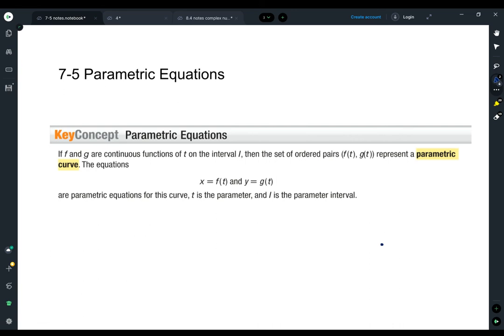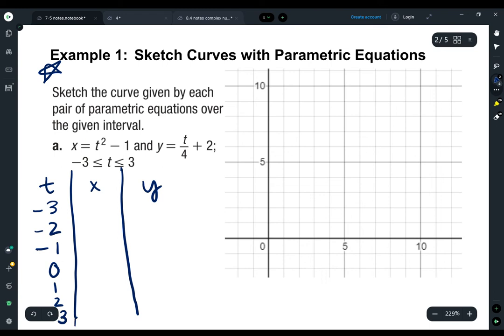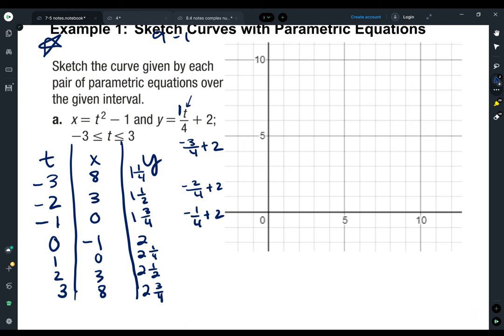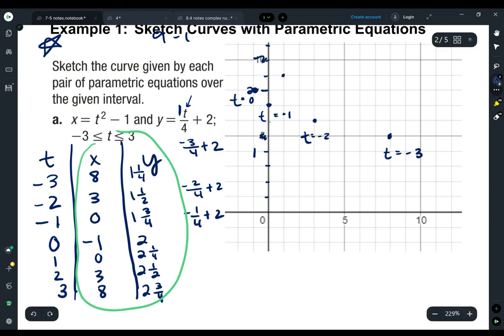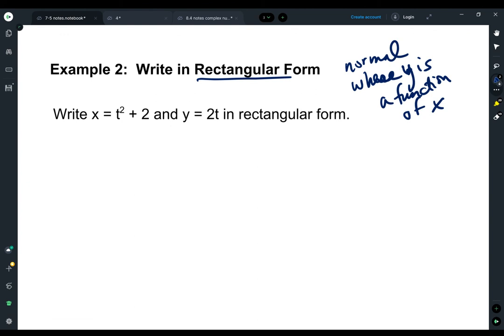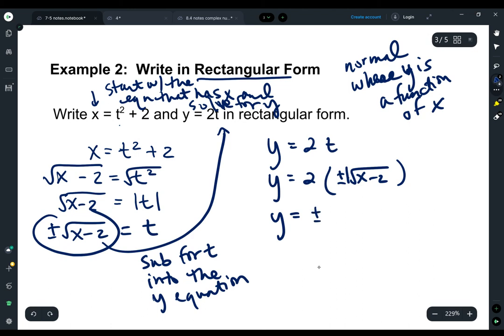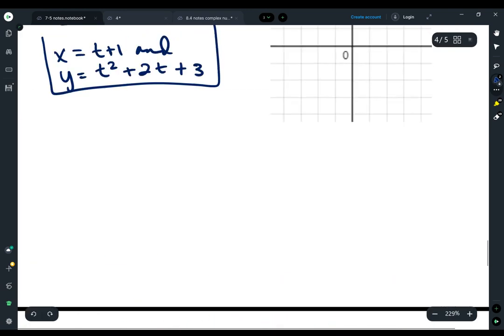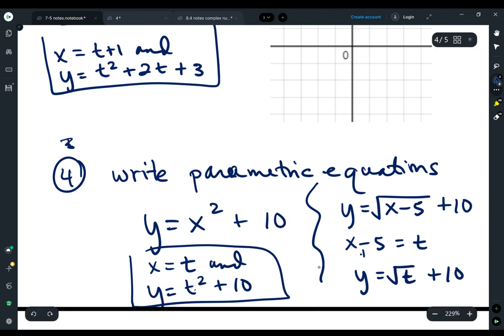Precalc 7-5 Notes